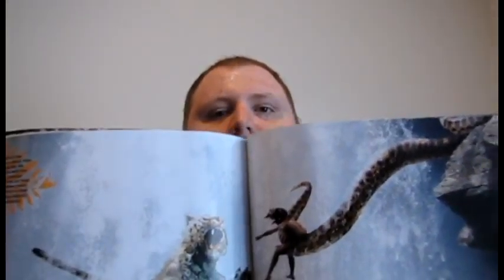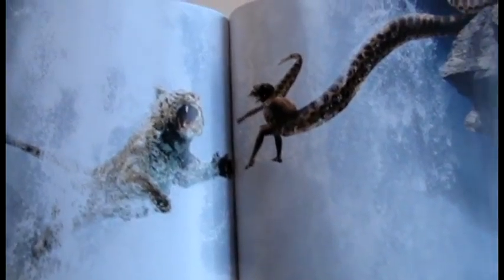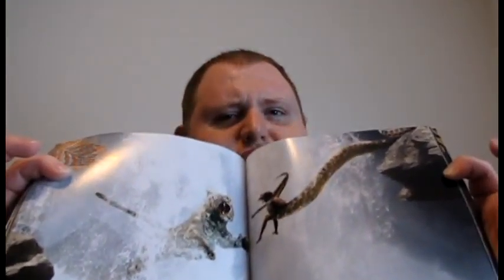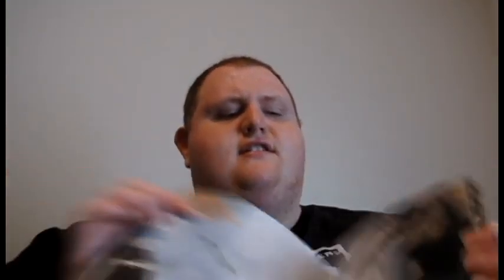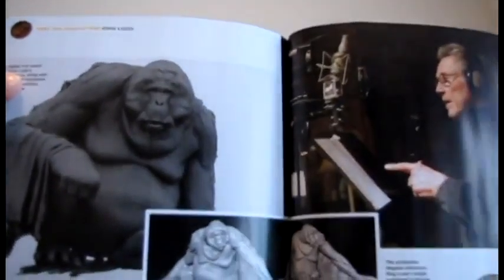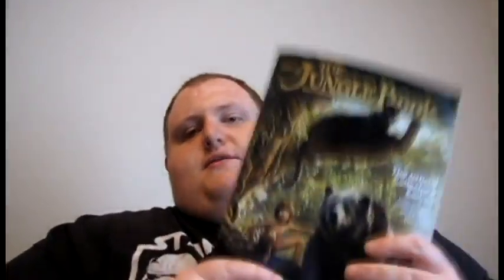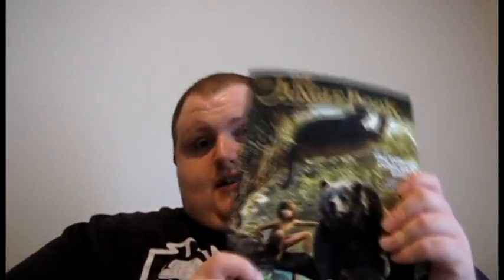Disney Merchandise Hunt! (Captain America, Alice in Wonderland, The Jungle Book)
Today I went on a mission to Walgreens to find the exclusive Captain America Funkos and any Captain America merchandise I could. I ended up at Fred Meyer and got the official "The Jungle Book" magazine from Jon Favreau's feature film.